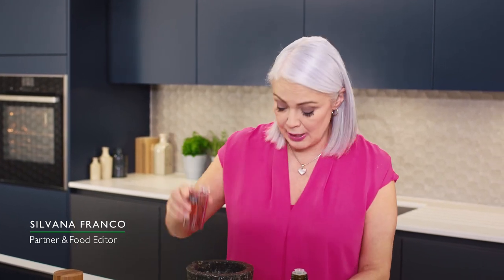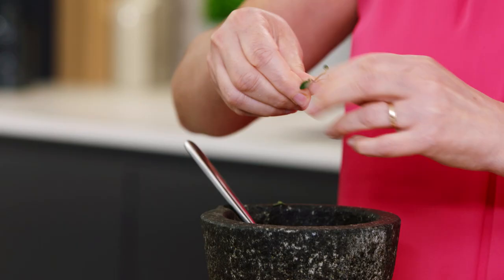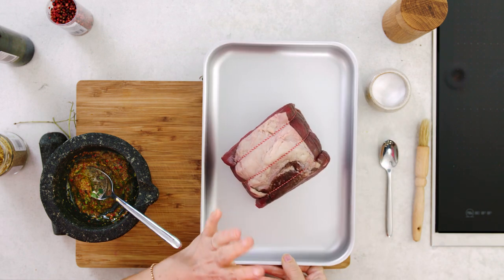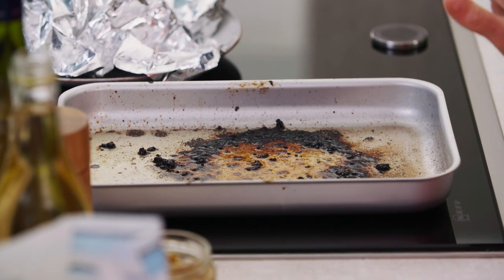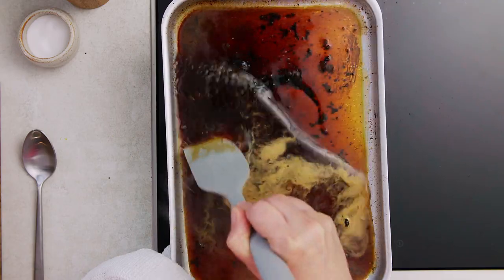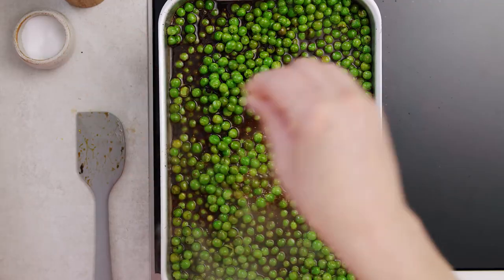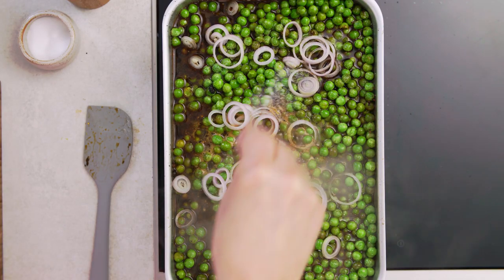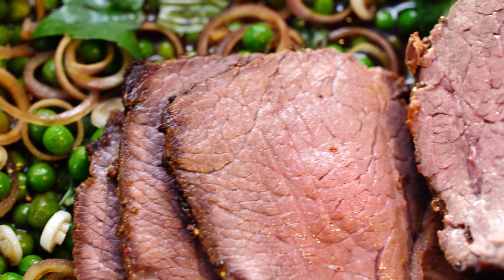Roast Beef with Pink Peppercorns | Waitrose & Partners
Partner and Food Editor Silvana shows you how to roast Aberdeen Angus beef, seasoned with pink peppercorns and basil.

The crushed pink peppercorns add a fruity flavour to the mustard and thyme seasoning. Slowly simmering the peas and shallots in white wine and cooking juices adds a richer flavour.

Serve with new potatoes and creamed horseradish for a delicious Sunday roast to enjoy with friends and family.